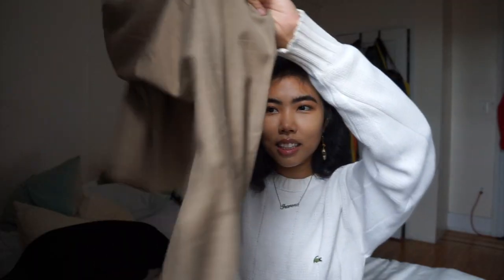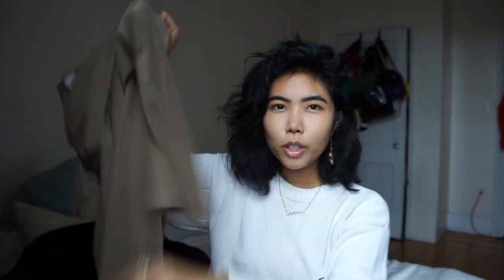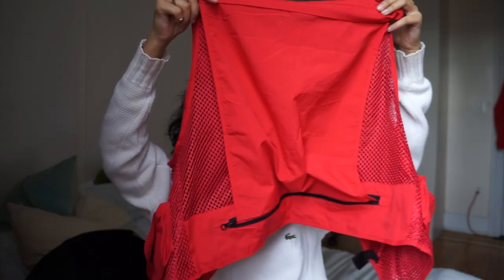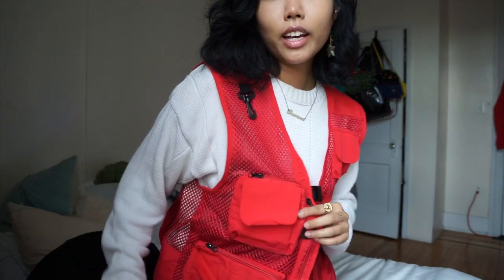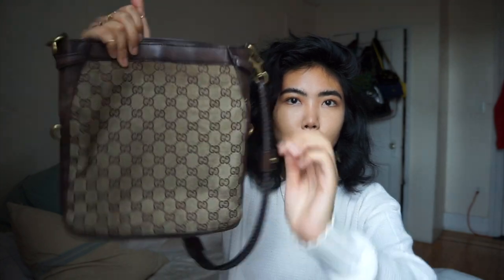Recent Pickups: Gucci, Prada, A Cold Wall, Dickies | Sharena Chindavong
A clothing haul of my most recent purchases.
Hood By Air / Helmet Lang / Gucci / Prada / A Cold Wall / Dickies / Thrift